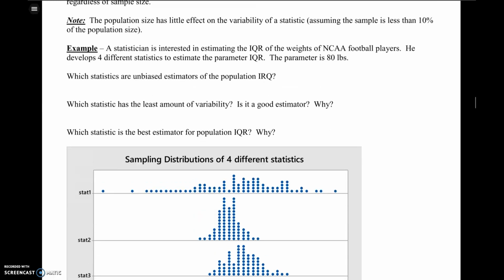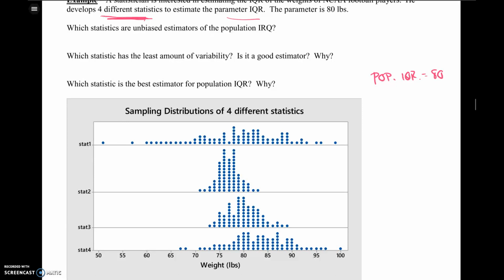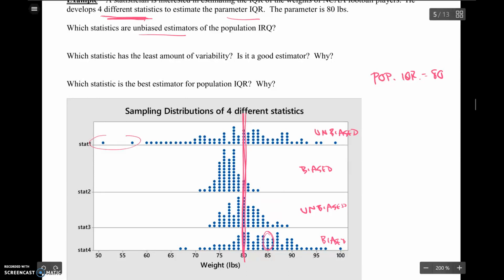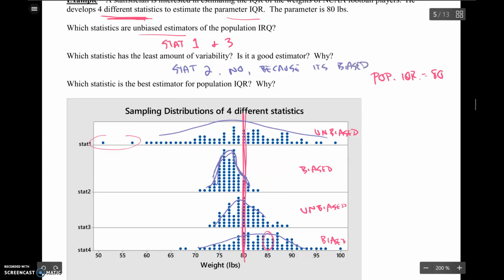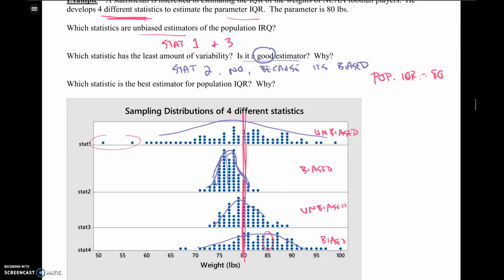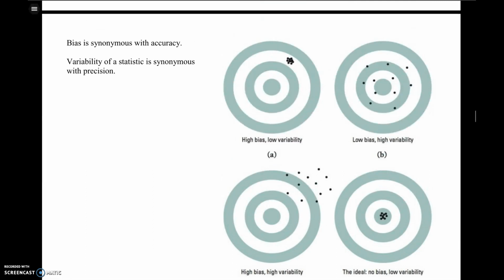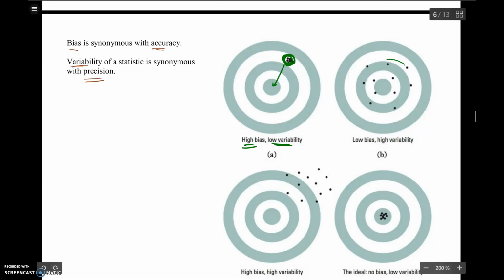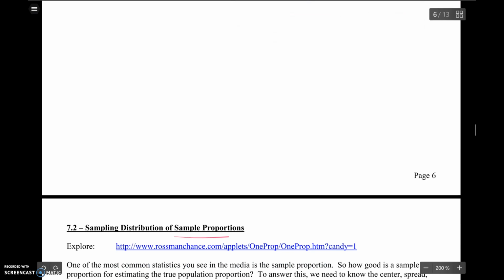Notes 7.1c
sampling distributions